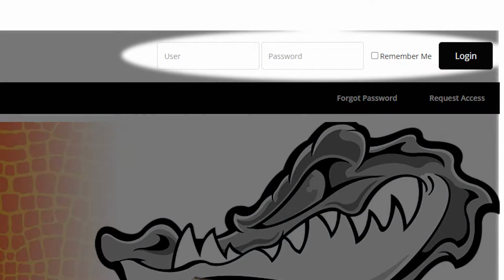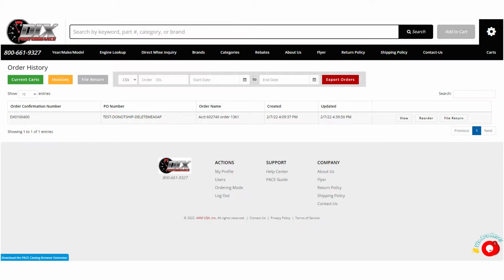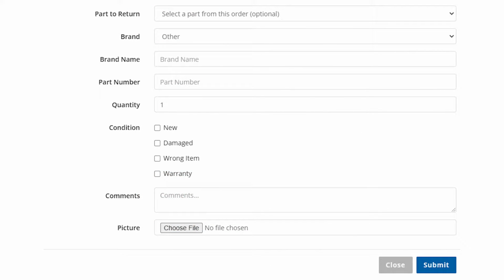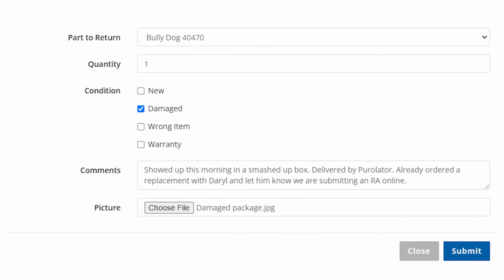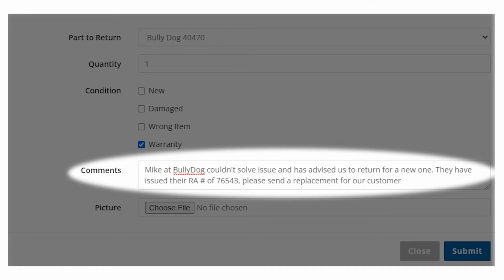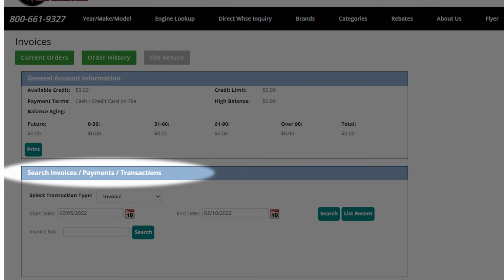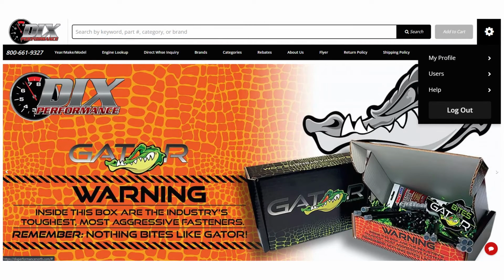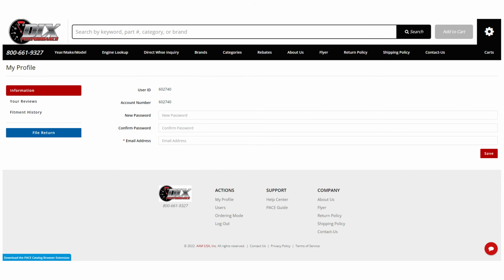Dix Performance North Website Tutorial | Submitting a Return Authorization